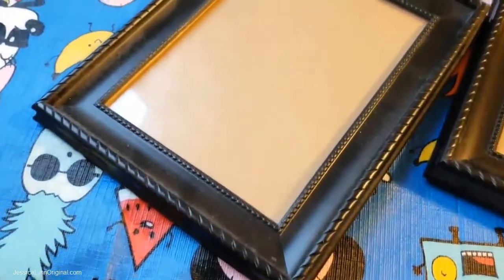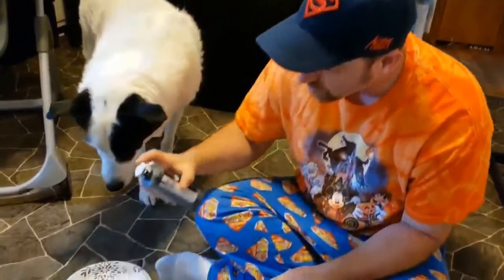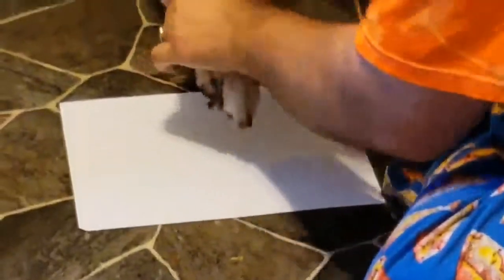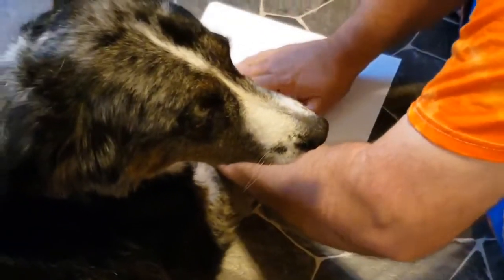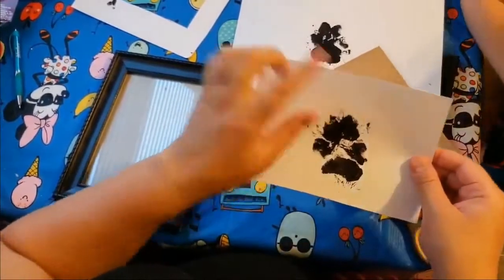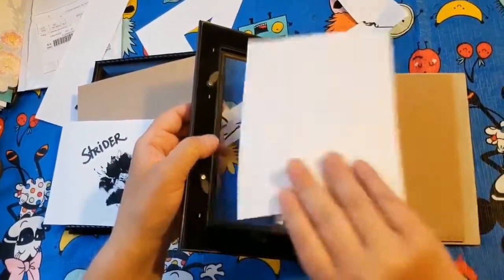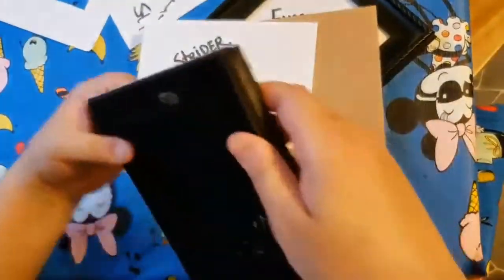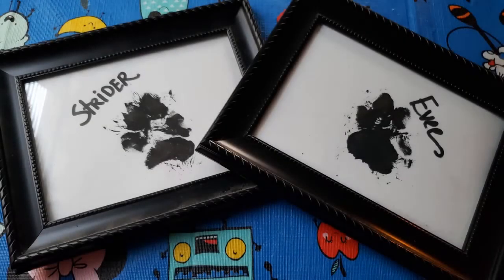DIY Craft with your Pet's Paw Print Wall Modern Office Art JessicaLynnOriginal Paper Crafting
We wanted to create a modern print showcasing the print from each of our dogs and opted with the super easy and family-friendly craft of a paw print art piece. We love being able to collect memories and fun with have with family. Both of our pups are Seniors and I would rather have the fun with them now creating this than at another time. They were both amazing and understanding of this process. Our goal was to keep them both happy and safe during this print process.

Until we meet again my sweet dogs
RIP Strider Sept 25th, 2020
RIP Evee Feb 28th, 2021